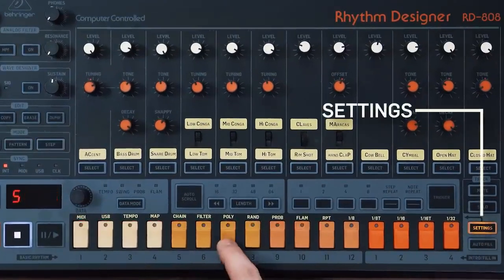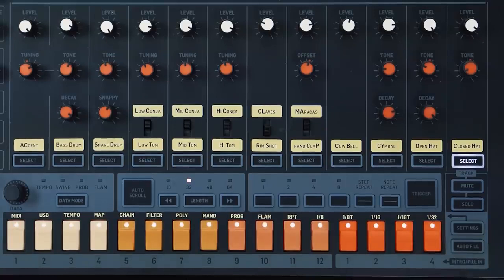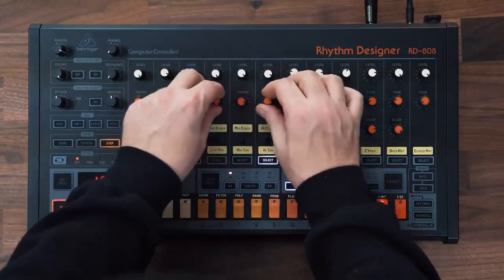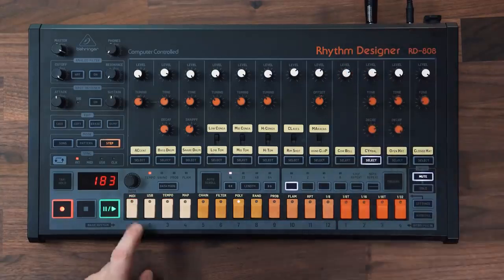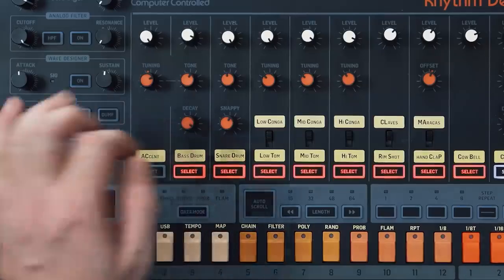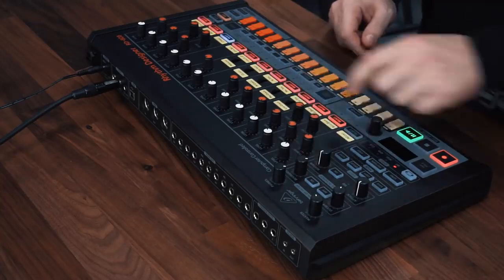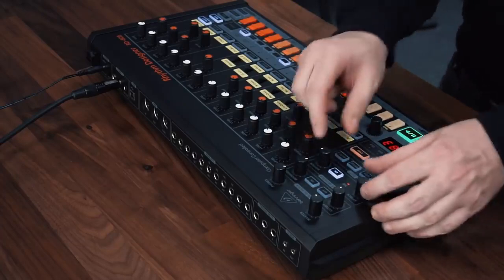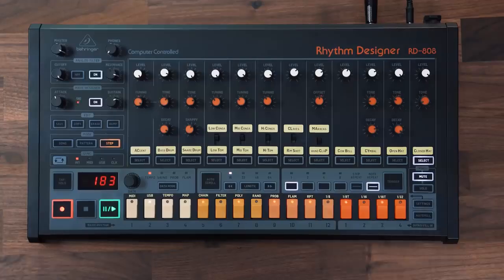▷ Behringer RD 8 【Rhythm Designer】